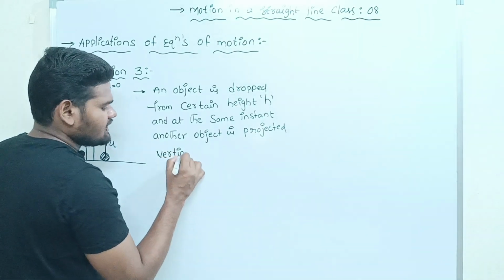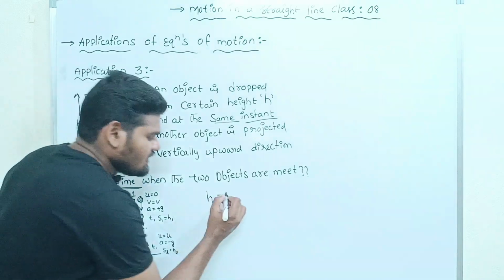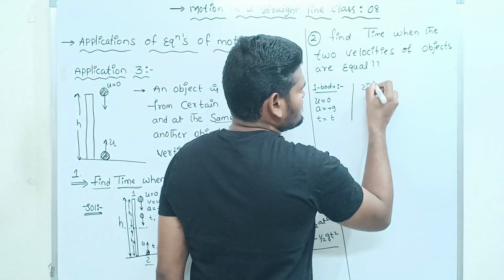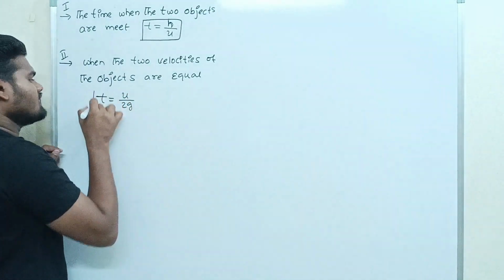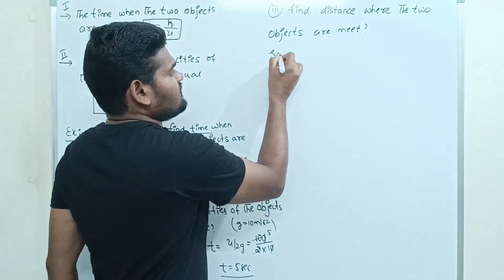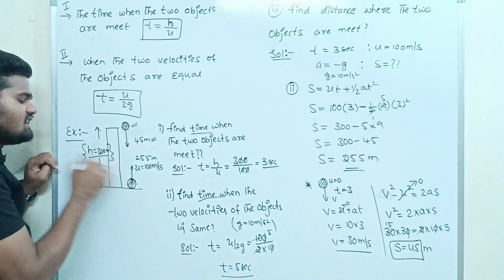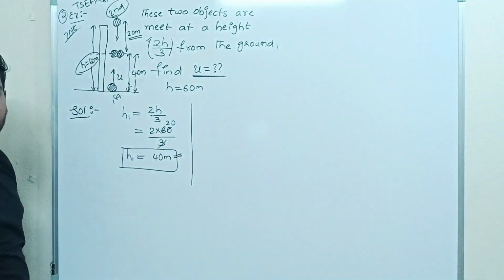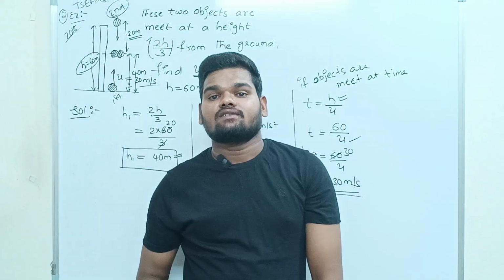Equations of motion in case of freely falling body part -2 || 09 by Rakesh sir